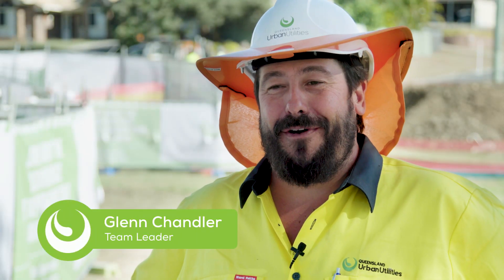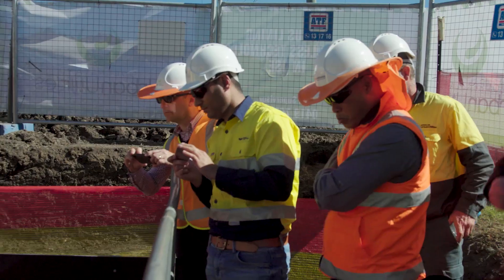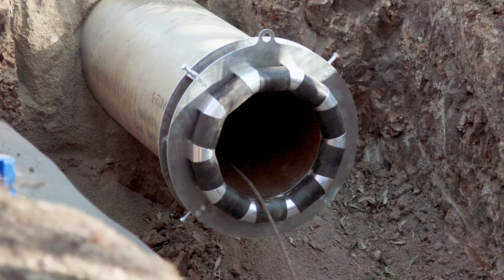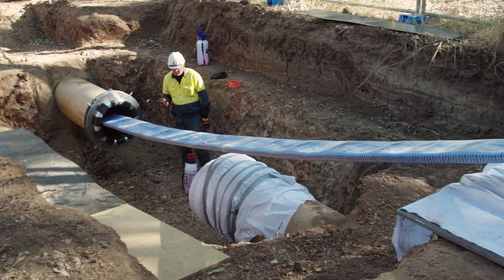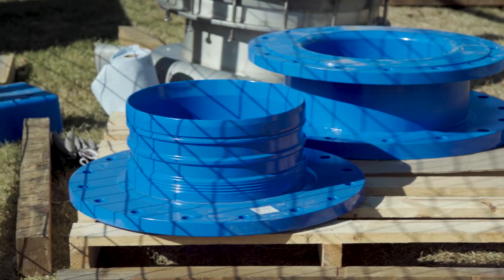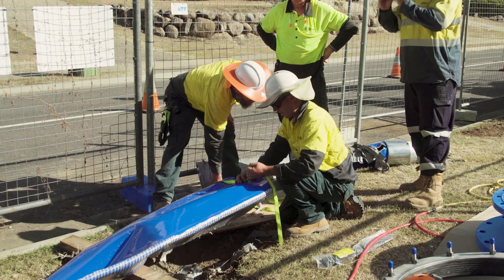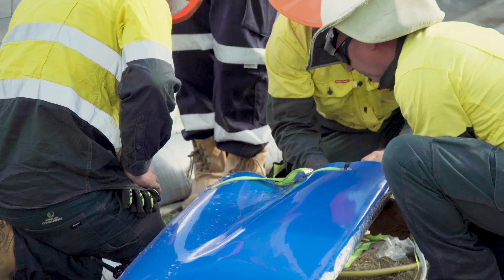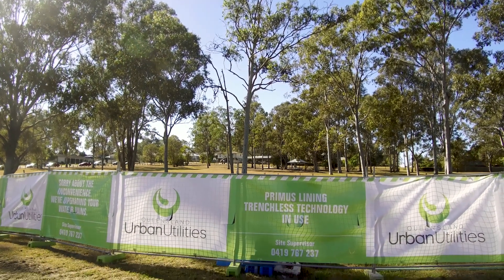Redbank Pipe Relining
Urban Utilities recently used new Primus Line technology to reline 1.8km of water mains at Redbank Plains in Ipswich, becoming the longest and largest stretch of pipe to be relined using this method in Australia.